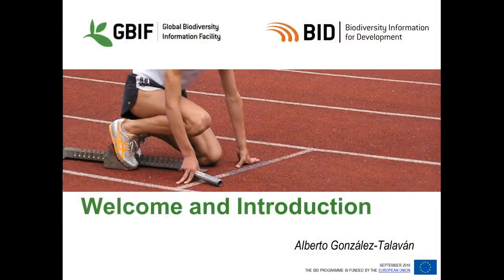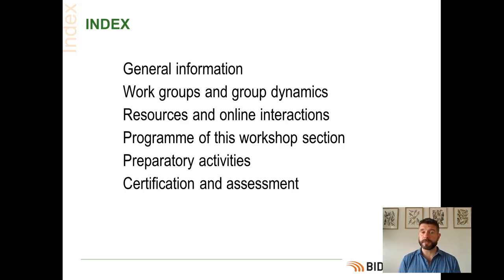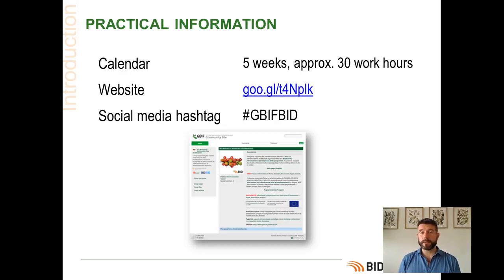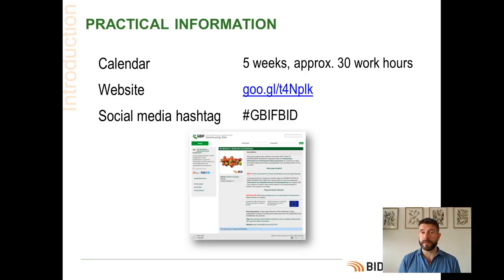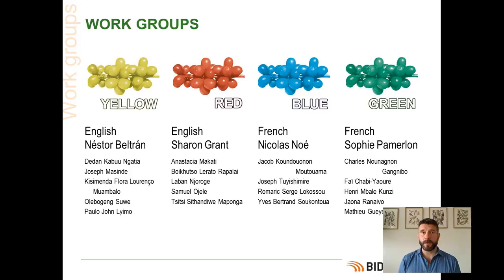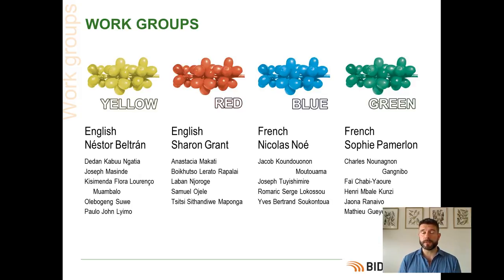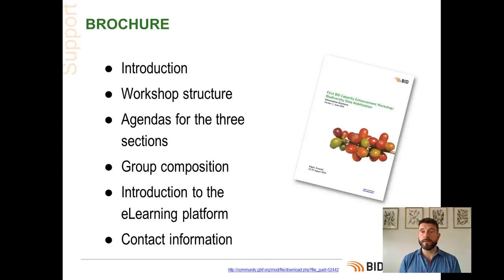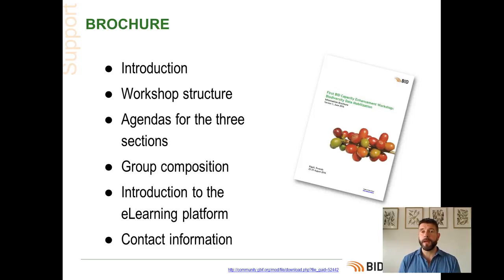BID Workshop Activity IV 01 Introduction to the workshop